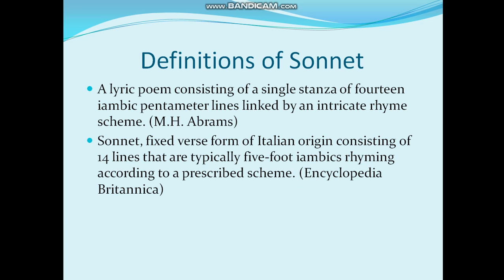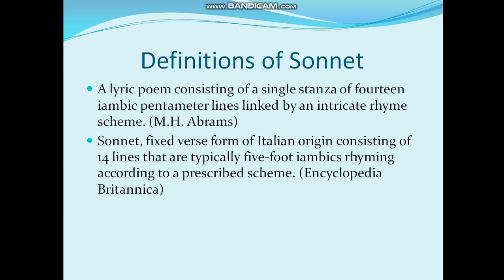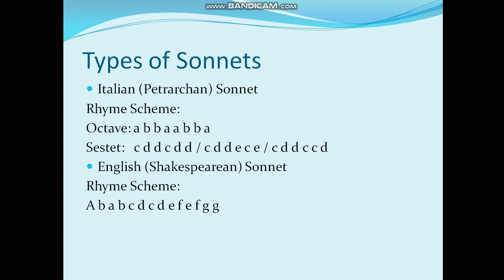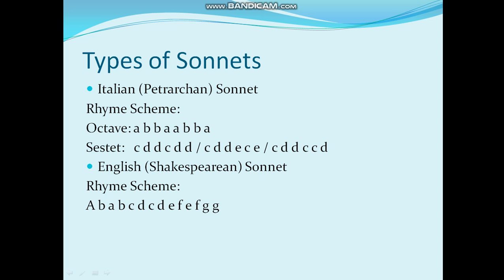Sonnet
ICT FDP Aasignment Day 7